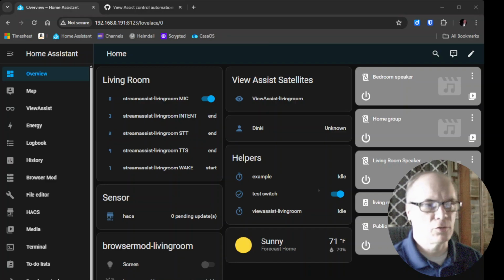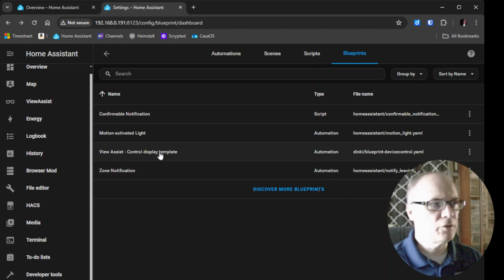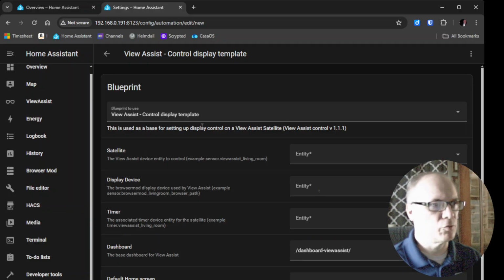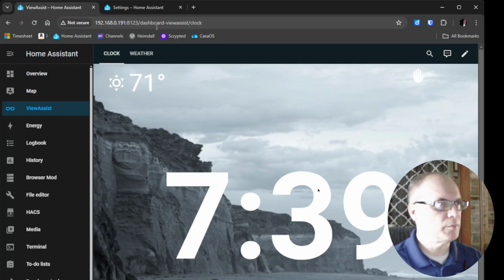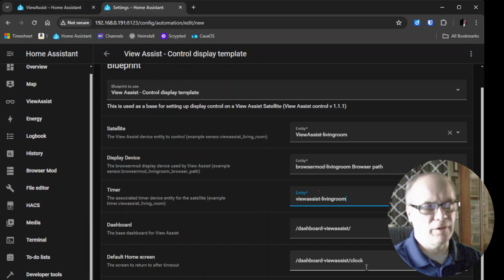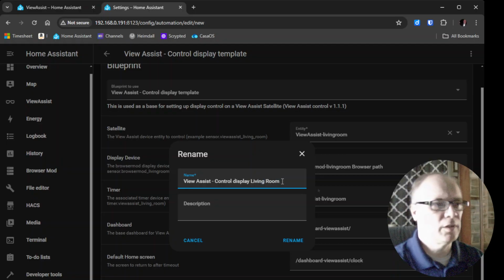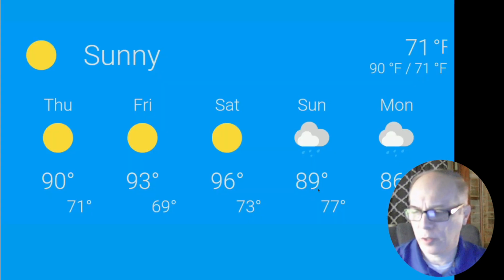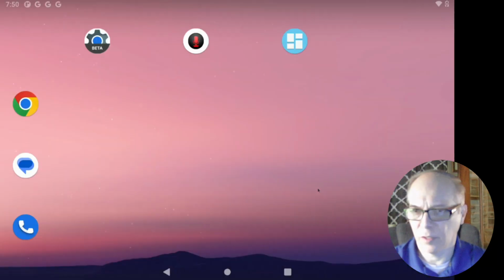Install View Assist Control automation for use with View Assist in Home Assistant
A video for  installing View Assist control automations using blueprints for View Assist in Home Assistant.  These control automations control the screen timeout and modes for View Assist.